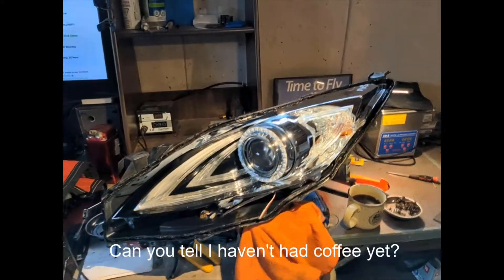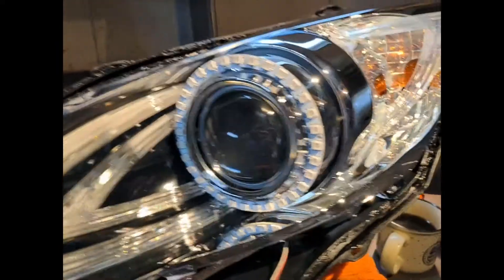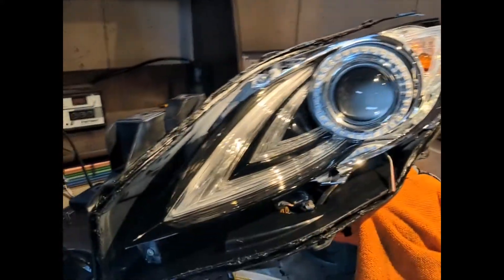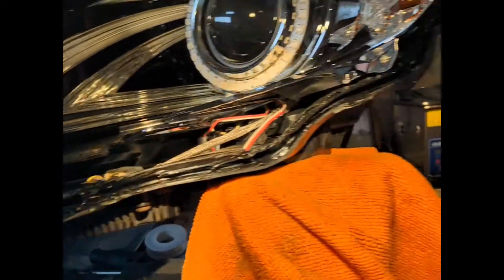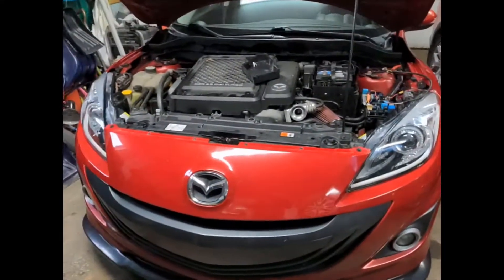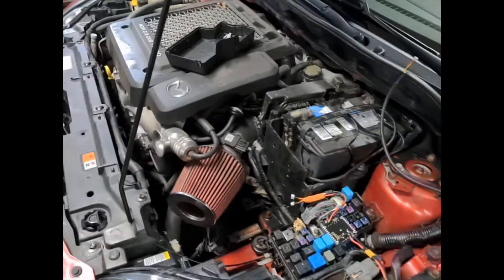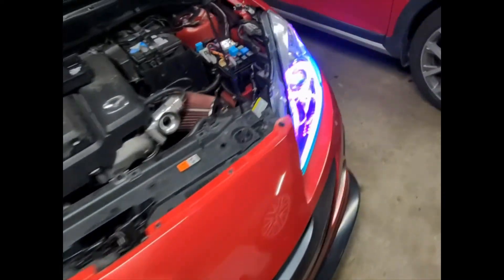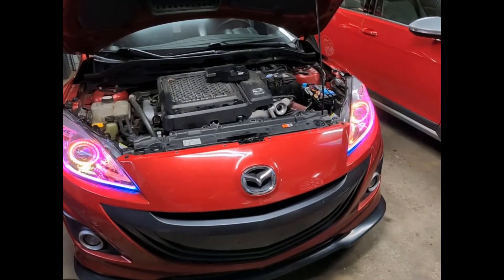Mazdaspeed3 RGB Headlights! [stock retrofit]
Installing addressable strip and halos driven by arduino into my stock MS3 tech package headlights.